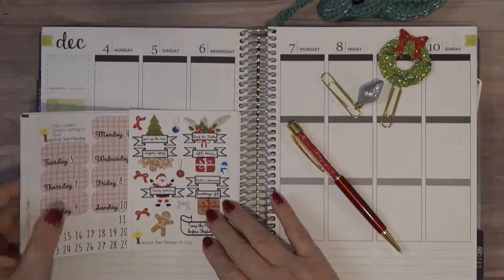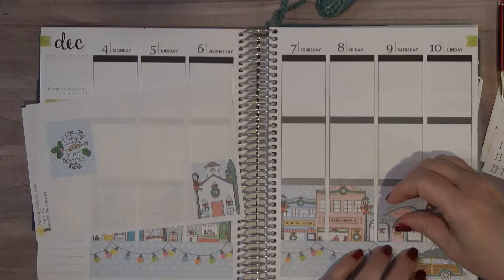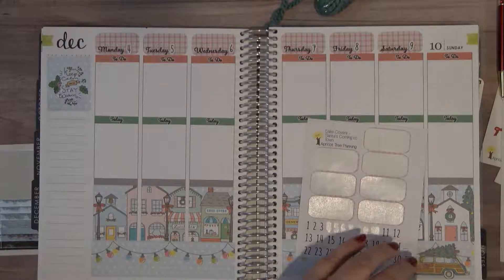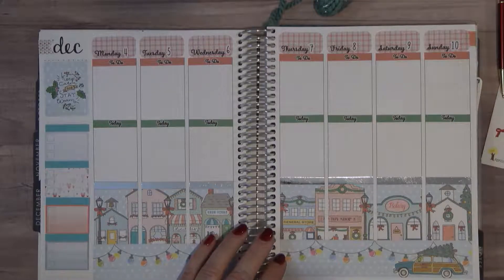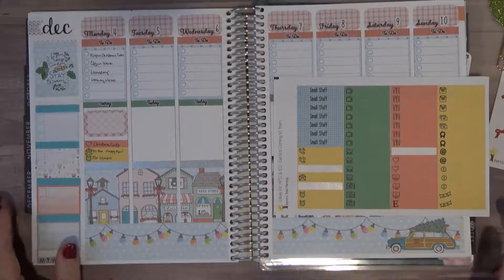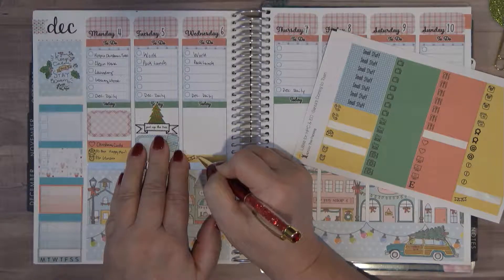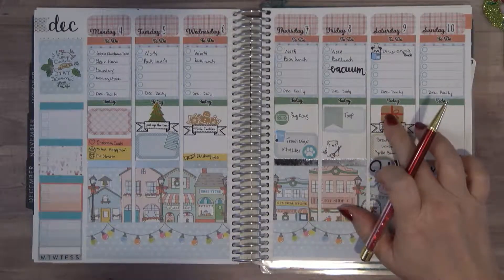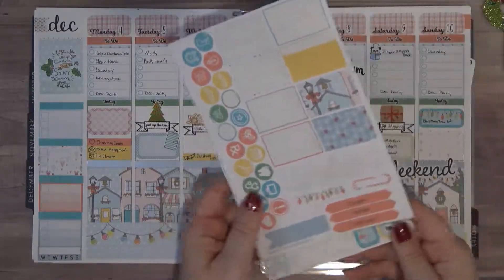PWM EC ft Apricot Tree Planning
This weeks Plan With Me features a Kit from Apricot Planning and is a
beautiful Christmas village scene.  I hope you enjoy it.
Shops Used:

Stick With Me Shops

Shells Scribbles

Run With Craft Scissors

Apricot Tree Planning